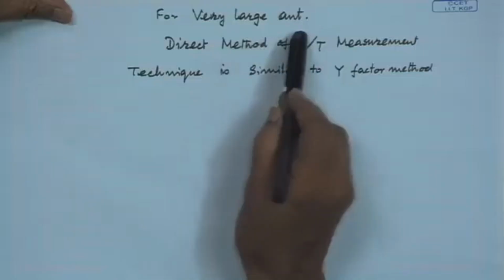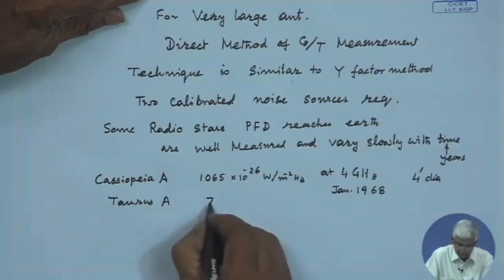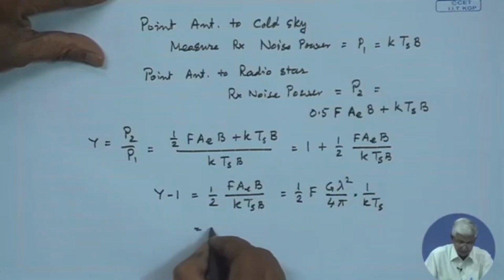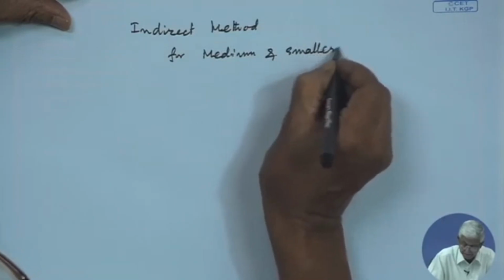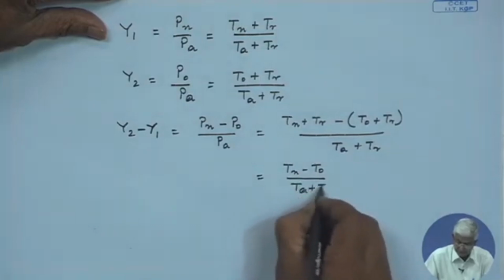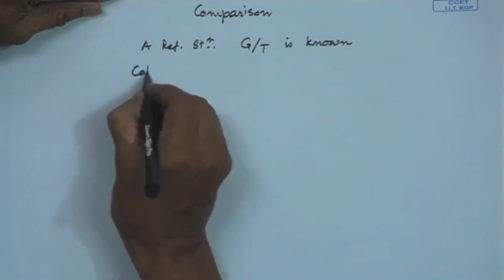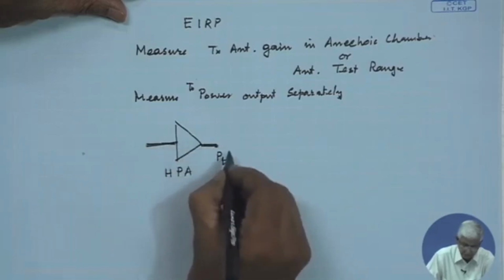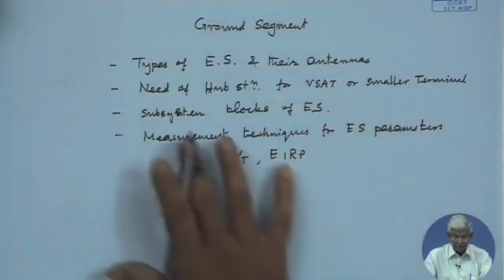Ground Segment -4